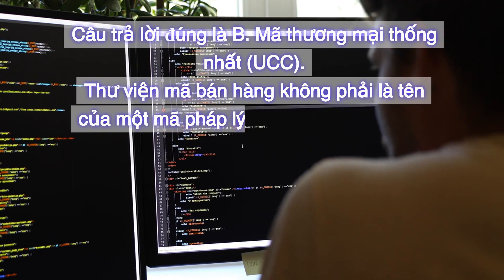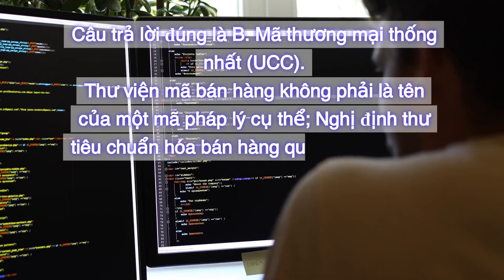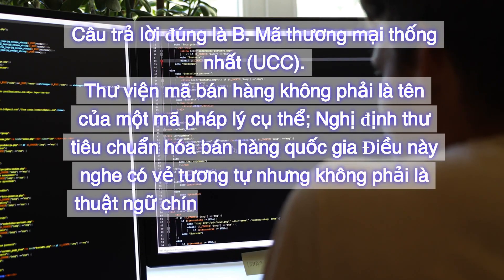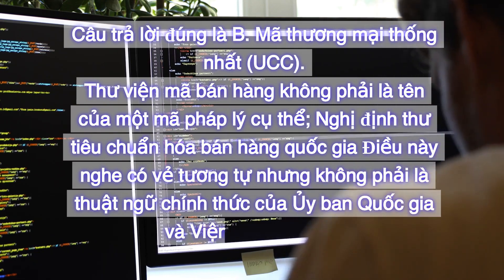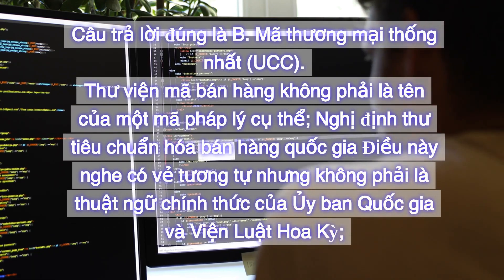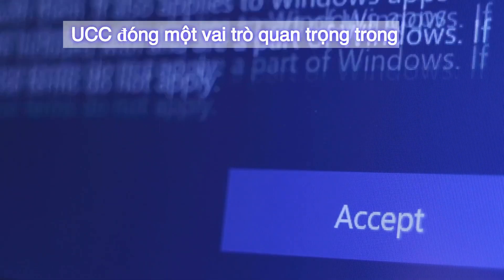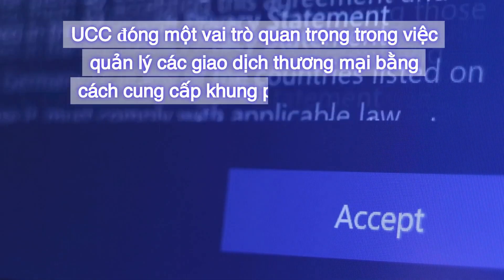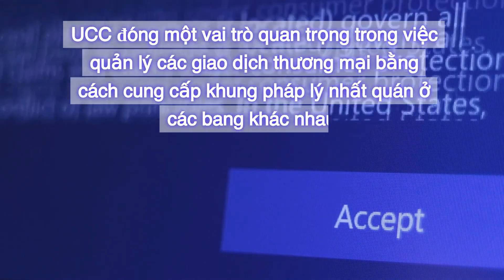Việt | California Real Estate Exam 2024 - Collection 1 - Question 40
California Real Estate Exam 2024
Collection 1
Question 40: The body of laws created in 1952 by a national commission and the American Law Institute to help regularize the law of sales across the nation is called the:
A. Library of Sales Codes.
B. Uniform Commercial Code (UCC).
C. National Sales Standardization Protocol.
D. None of the above.
Correct answer is B. Uniform Commercial Code (UCC).
Library of Sales Codes isn't the name of a specific legal code; National Sales Standardization Protocol This sounds similar but isn't the official term by the National Commission and the American Law Institute; The UCC plays a crucial role in governing commercial transactions by providing a consistent legal framework across different states. It covers various aspects of commercial activities, including Sale of goods, Leases, Secured transactions (using property as collateral for loans), Negotiable instruments (checks, promissory notes), Letter of credit. While each state can adopt its own version of the UCC, there's a high degree of consistency across these versions, promoting predictability and efficiency in interstate commerce.

[Việt]
Câu 40: Bộ luật được một ủy ban quốc gia và Viện Luật Hoa Kỳ tạo ra vào năm 1952 nhằm giúp hợp thức hóa luật bán hàng trên toàn quốc được gọi là:
A. Thư viện mã bán hàng.
B. Mã Thương mại Thống nhất (UCC).
C. Nghị định thư tiêu chuẩn hóa bán hàng quốc gia.
D. Không có điều nào ở trên.
Câu trả lời đúng là B. Mã thương mại thống nhất (UCC).
Thư viện mã bán hàng không phải là tên của một mã pháp lý cụ thể; Nghị định thư tiêu chuẩn hóa bán hàng quốc gia Điều này nghe có vẻ tương tự nhưng không phải là thuật ngữ chính thức của Ủy ban Quốc gia và Viện Luật Hoa Kỳ; UCC đóng một vai trò quan trọng trong việc quản lý các giao dịch thương mại bằng cách cung cấp khung pháp lý nhất quán ở các bang khác nhau. Nó bao gồm các khía cạnh khác nhau của hoạt động thương mại, bao gồm Bán hàng, Cho thuê, Giao dịch có bảo đảm (sử dụng tài sản làm tài sản thế chấp cho các khoản vay), Công cụ chuyển nhượng (séc, kỳ phiếu), Thư tín dụng. Mặc dù mỗi tiểu bang có thể áp dụng phiên bản UCC của riêng mình, nhưng có mức độ nhất quán cao giữa các phiên bản này, thúc đẩy khả năng dự đoán và hiệu quả trong thương mại giữa các tiểu bang.